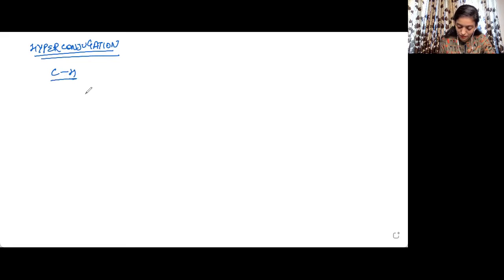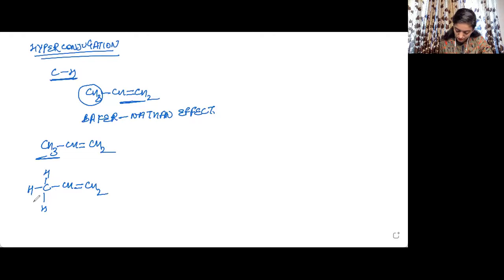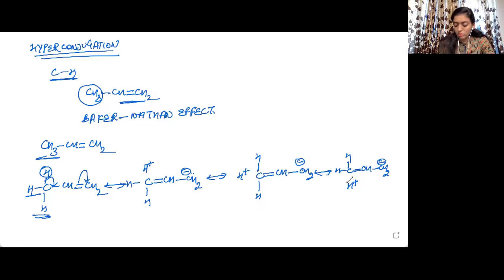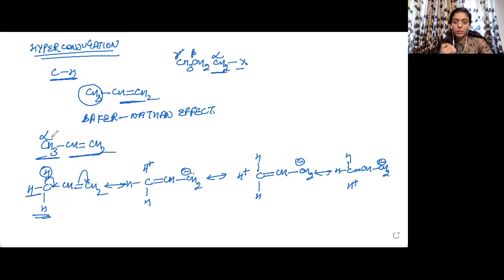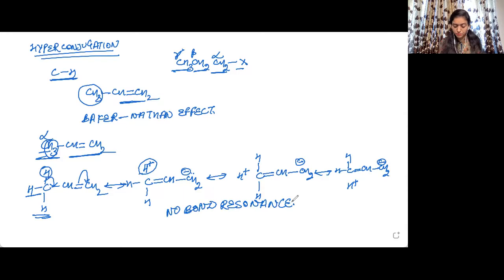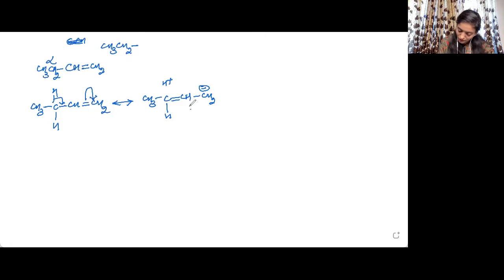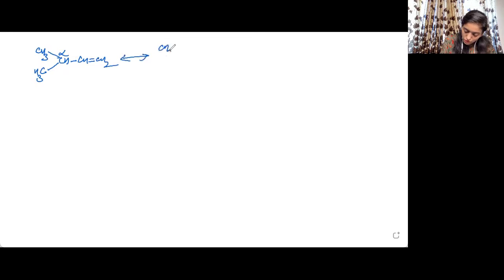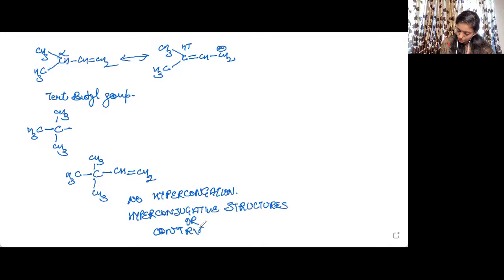Hyperconjugation|| Hyperconjugation in Organic Chemistry|| Hyperconjugation Effect